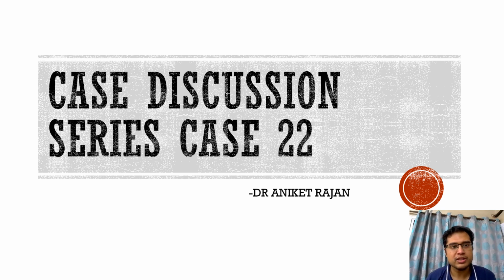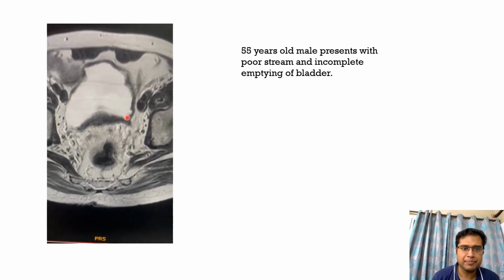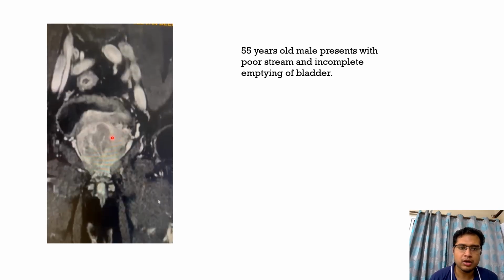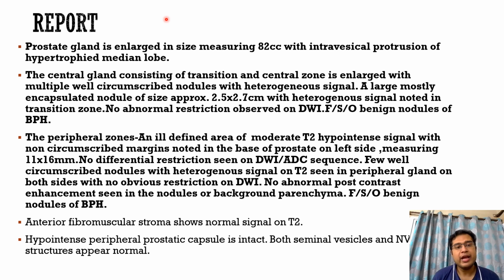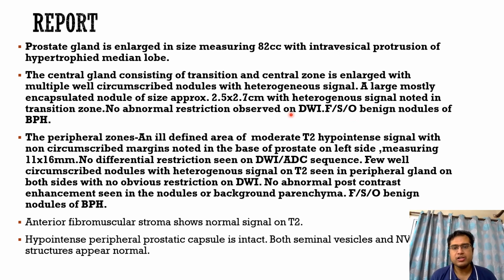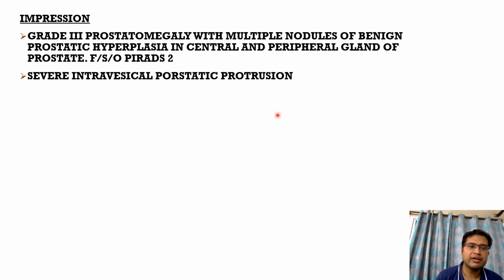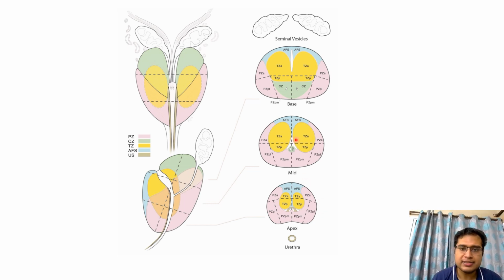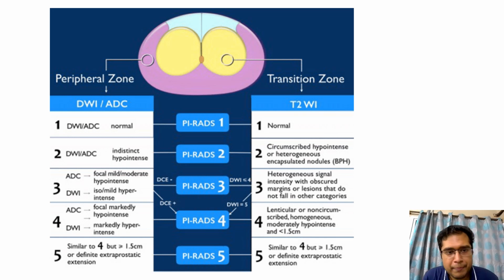Case discussion series case 22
Refer the above link for detailed discussion on PIRADS